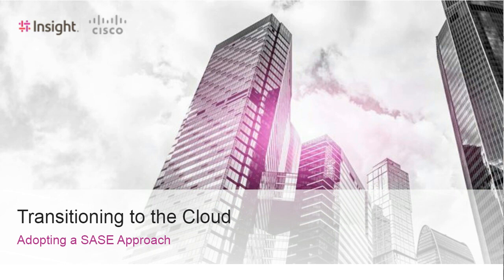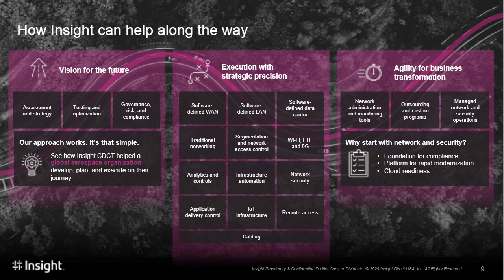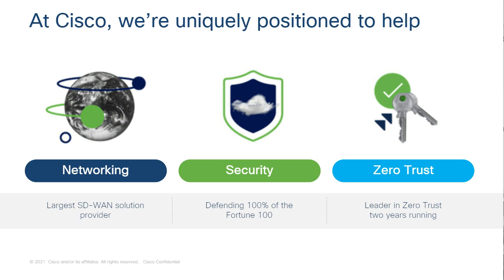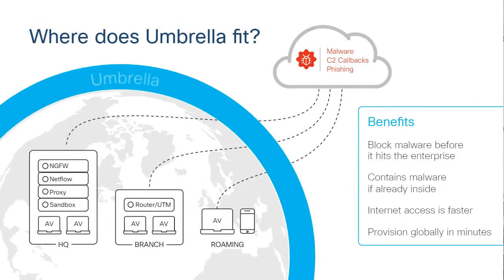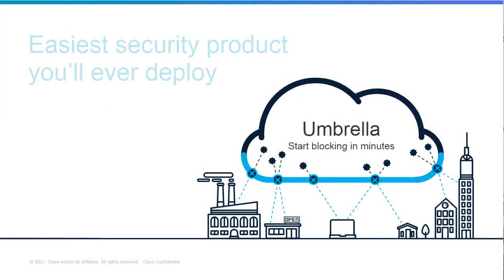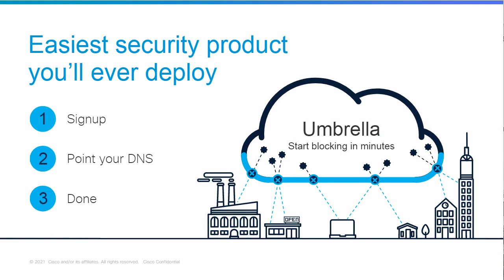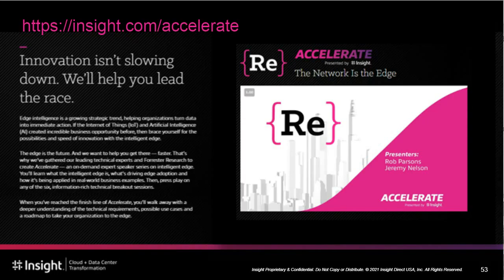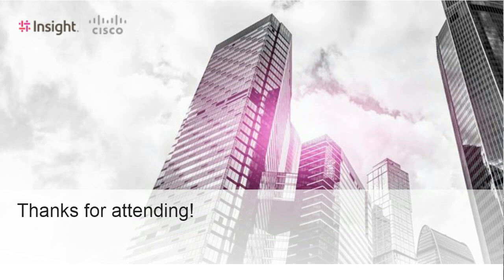Webinar | Transitioning to the Cloud: Adopting a SASE Approach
Cisco and Insight experts explore the capabilities of the secure access service edge (SASE) model and what it means for your organization.